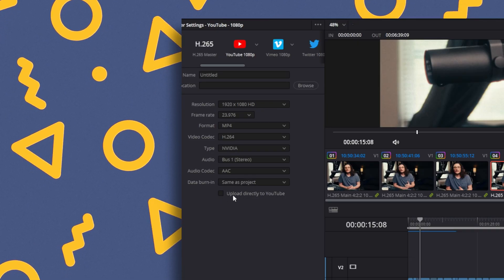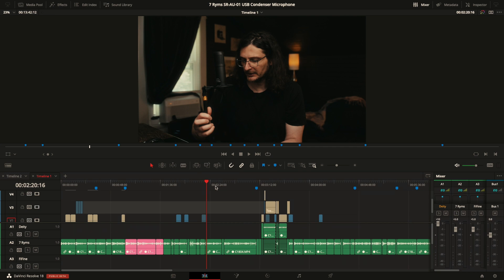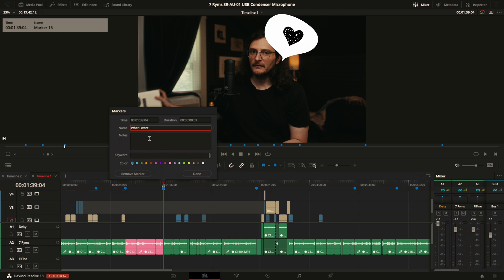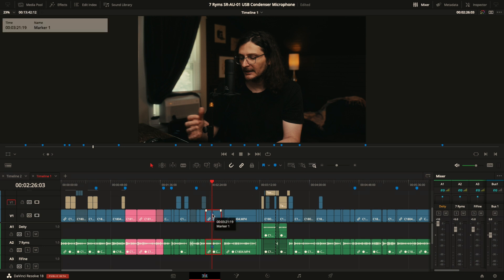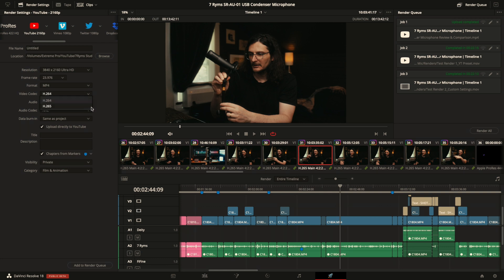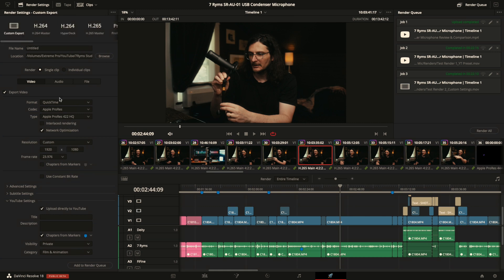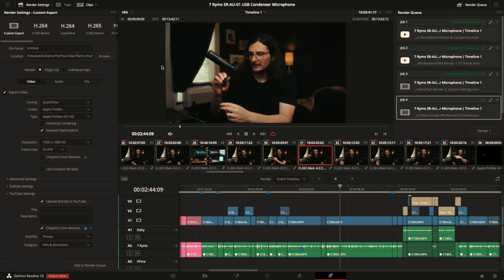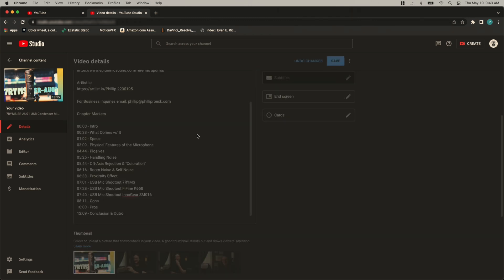Export Chapter Markers to YouTube Resolve 18 Update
Update to a video I made about exporting markers in Resolve to create timestamps or chapter markers for your YouTube videos. DaVinci Resolve 18 has made it easier than ever... as long as the publish to YouTube function is actually working.

Sony 35mm f/1.4 G Master

Chapter Markers
00:00 Intro
00:27 The problem with Resolve 17
00:44 Resolve 18 has the solution
01:16 Different ways to create markers on the timeline
02:44 Be careful
03:06 New export settings
04:54 Marker color matters
05:27 Link Resolve to your YouTube account
05:51 Real world example
06:24 Thanks a billion